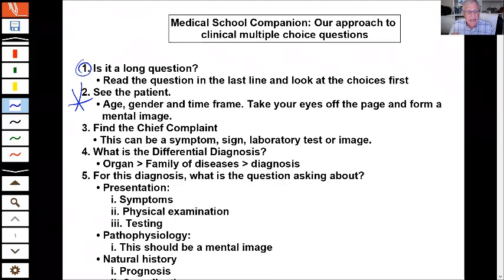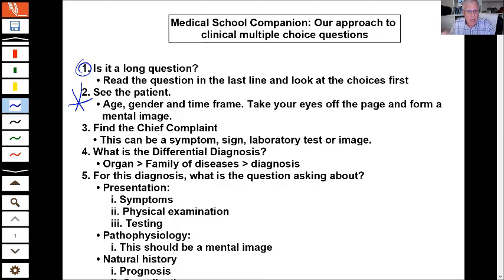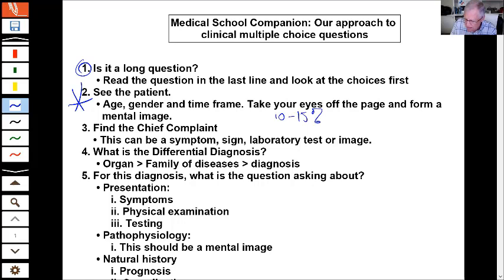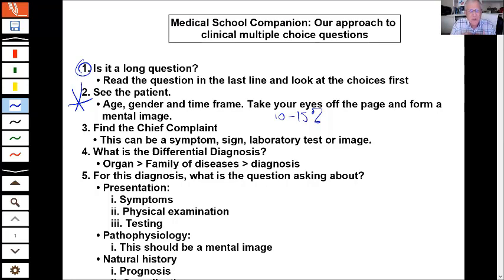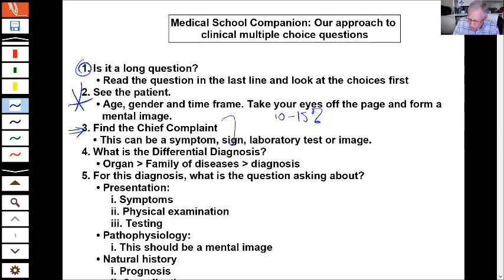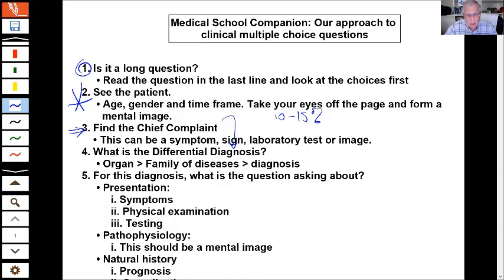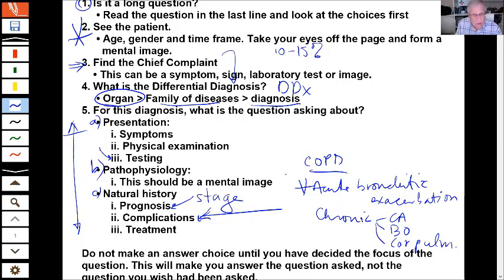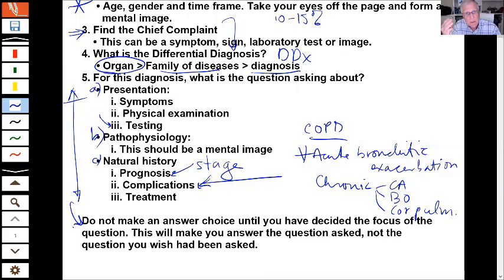Applying Clinical Reasoning to MCQs with Dr. Tisdall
Most of the multiple choice questions on Step 1 and Step 2 exams are clinical vignettes. A student needs to be able to apply clinical reasoning to answer these question with confidence. You have to be able to "think like a doctor". Medical School Companion has developed a practical way to teach this to medical students. Come and give it a try!